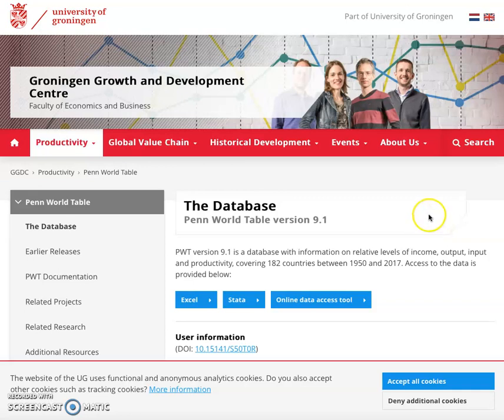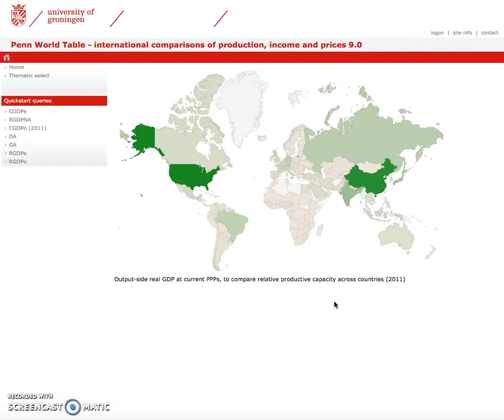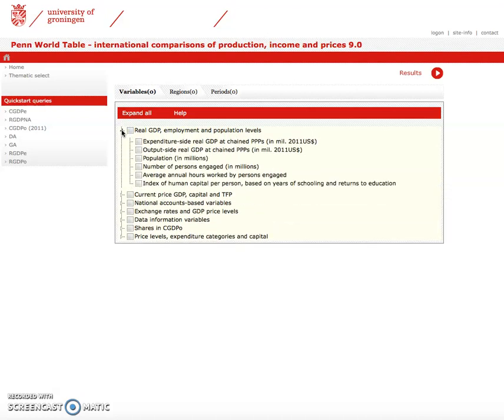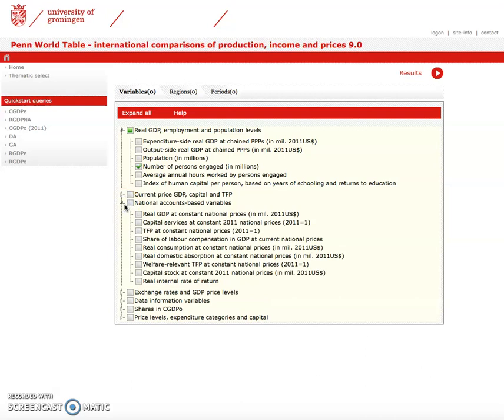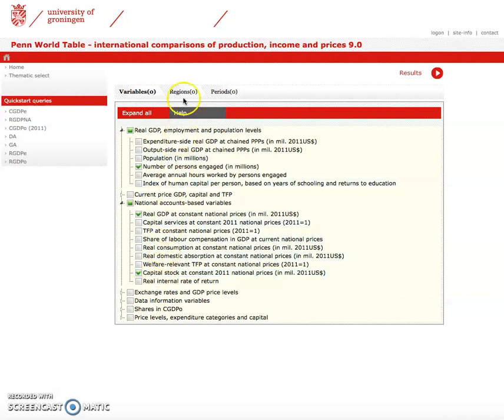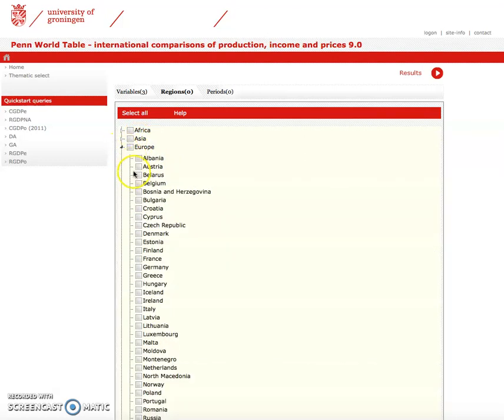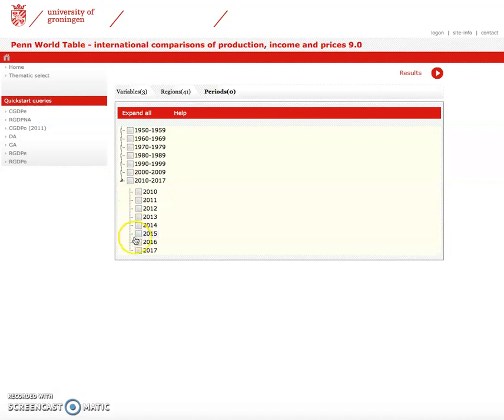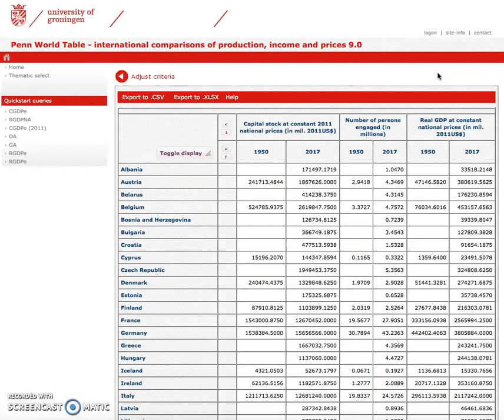Getting data from Penn World Tables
This tutorial shows how to download data from the Penn World Tables.  It shows the data to select for some sample Solow models discussed in macroeconomics modules.